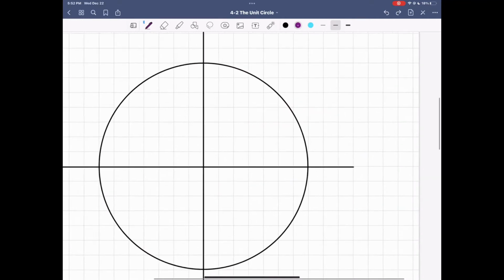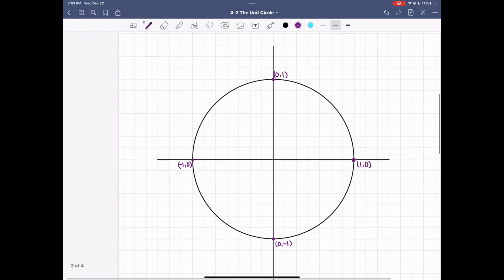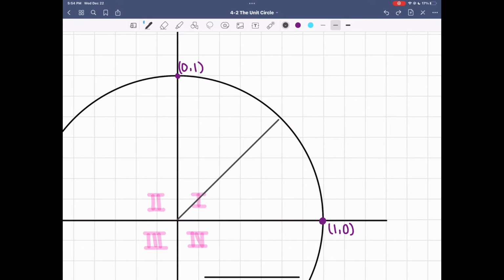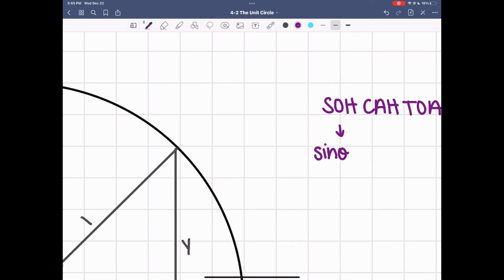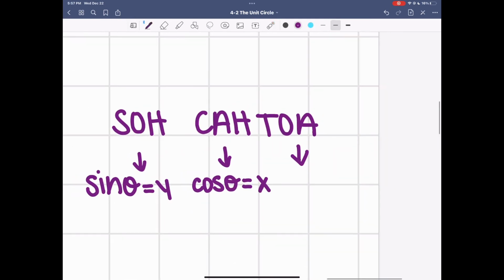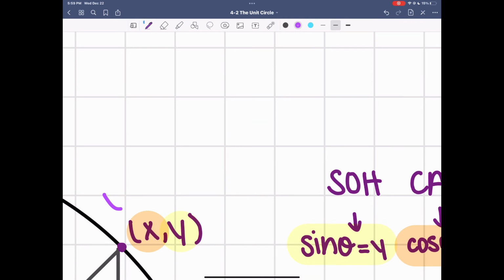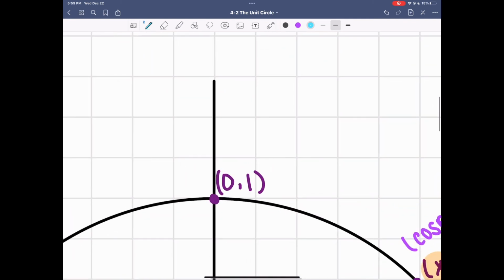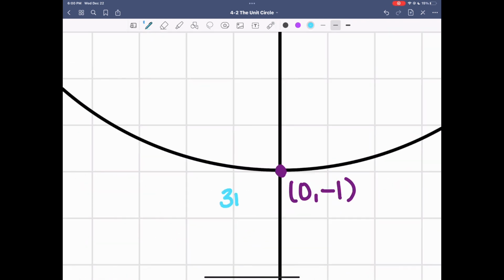Unit Circle part 1